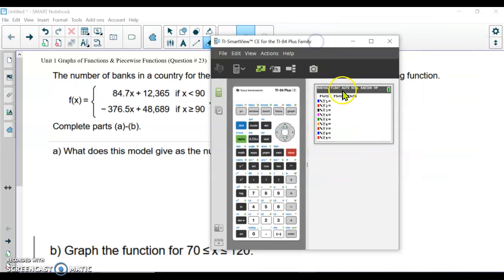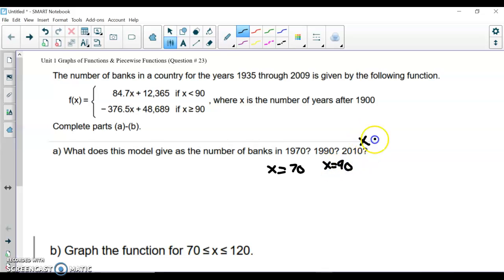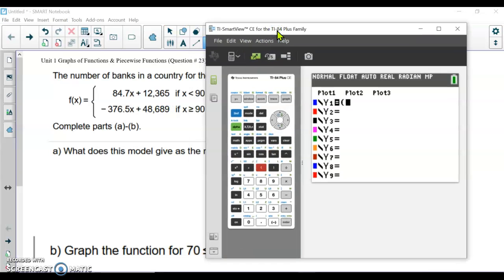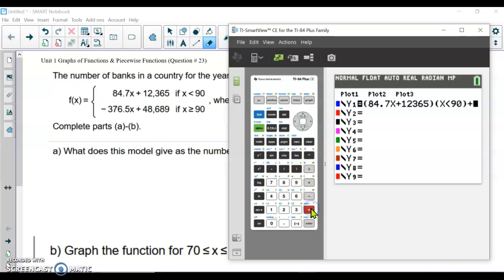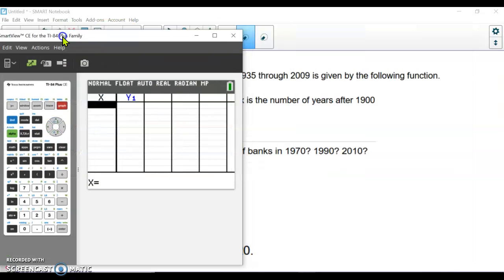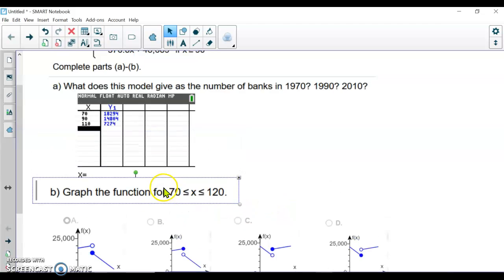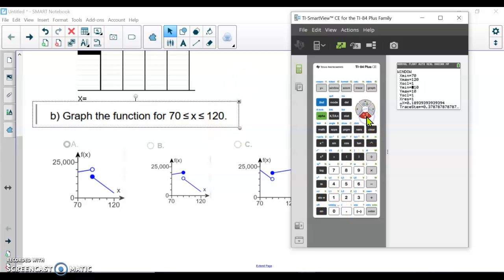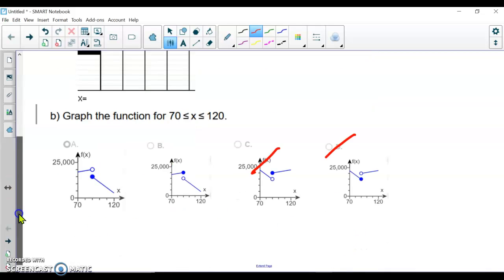graphs of functions # 23